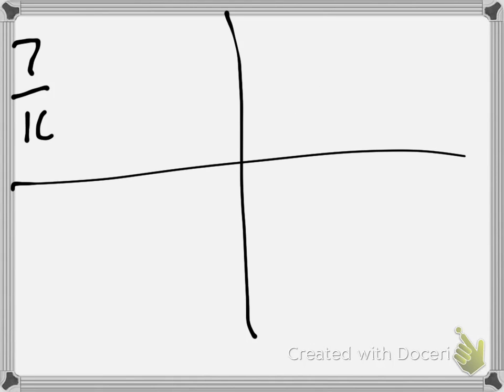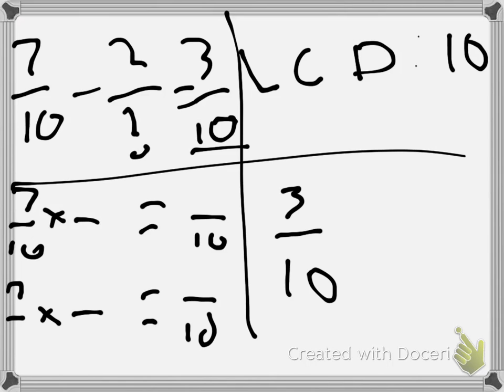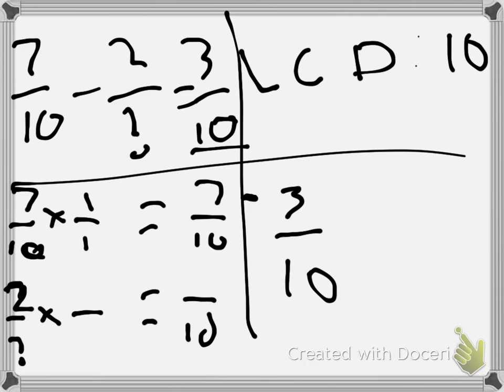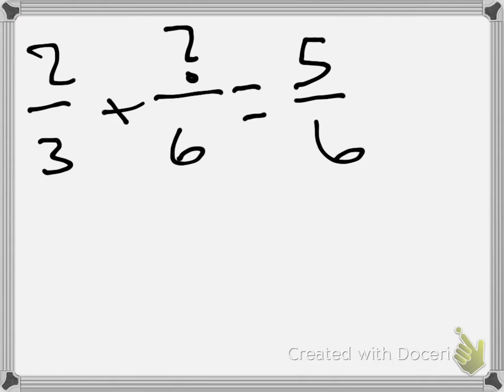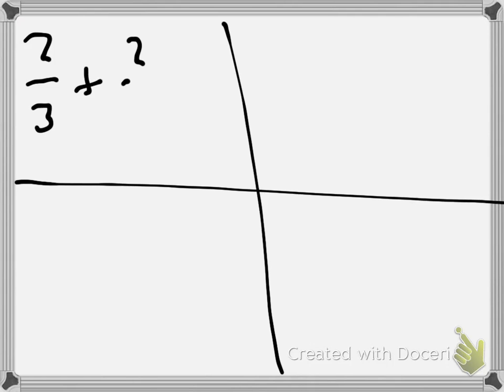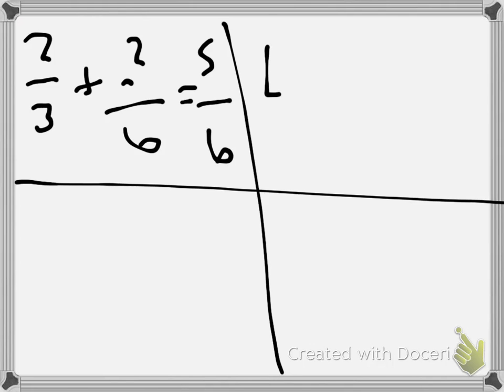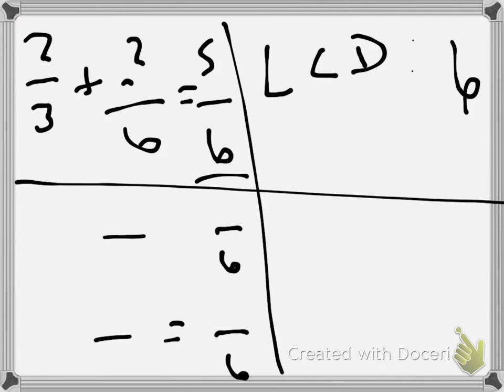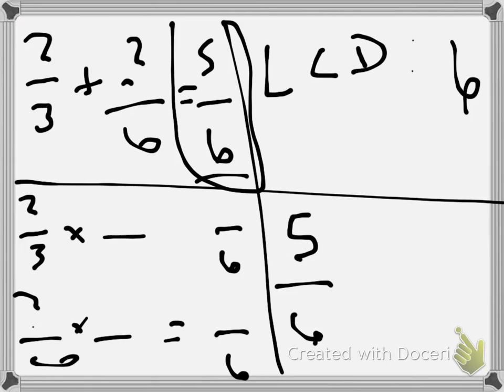finding the missing Fraction part